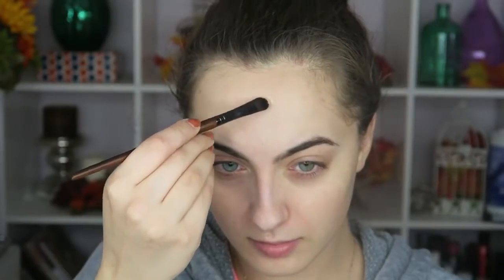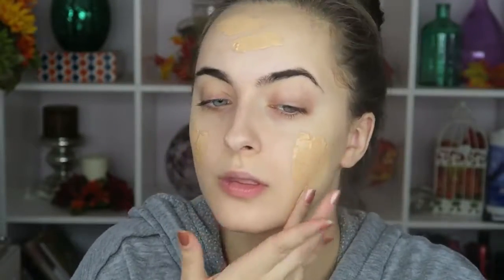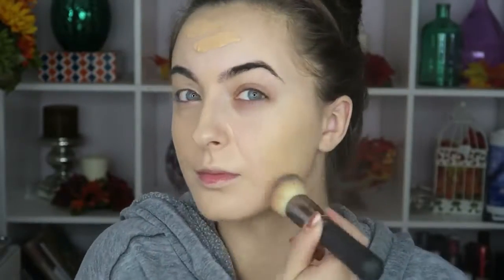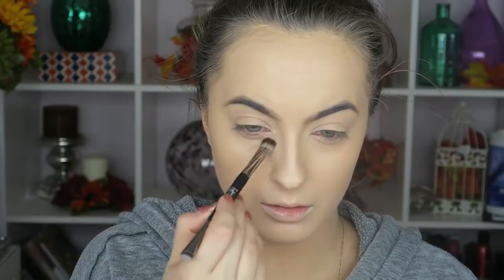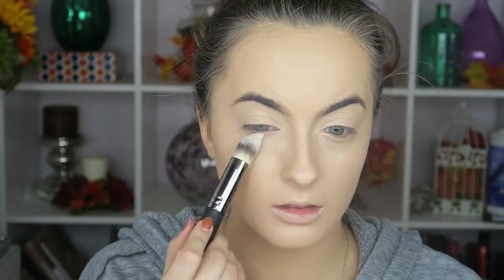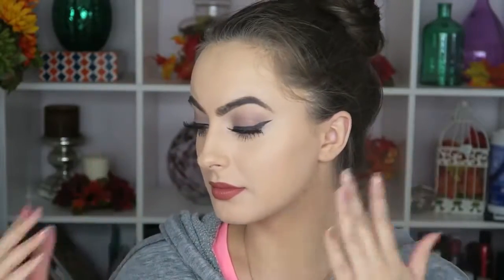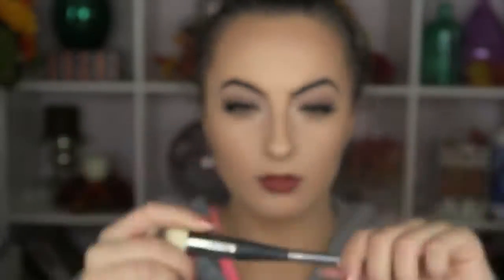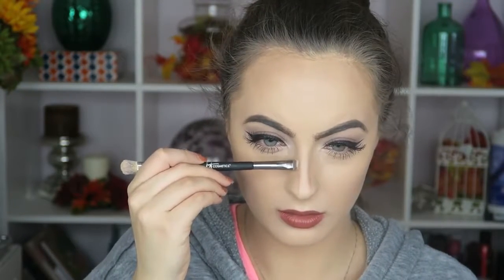Healthy breakfast ideas |Full Coverage Foundation Routine + Contouring and Highlighting Routine